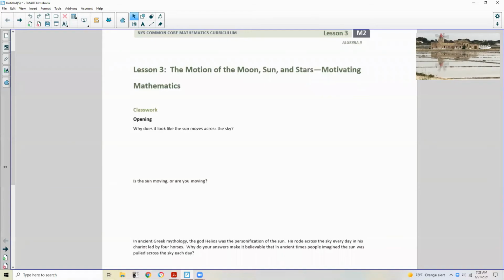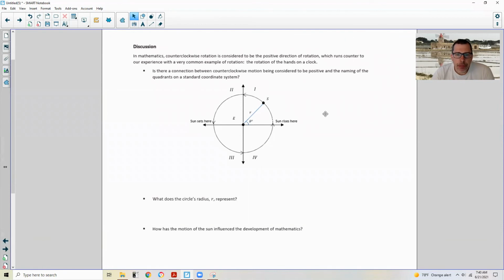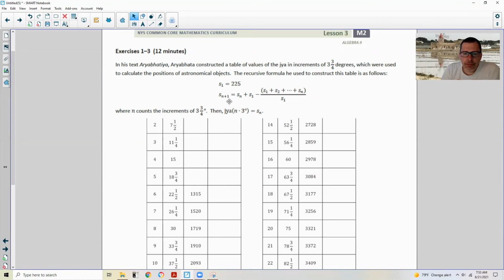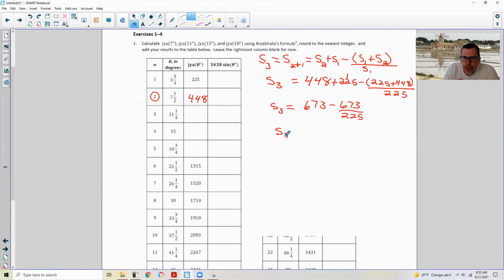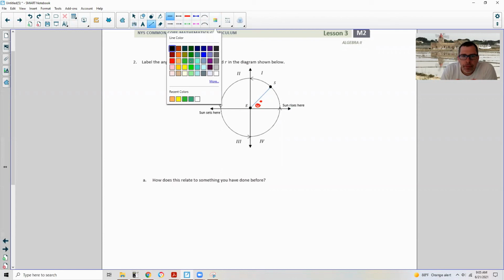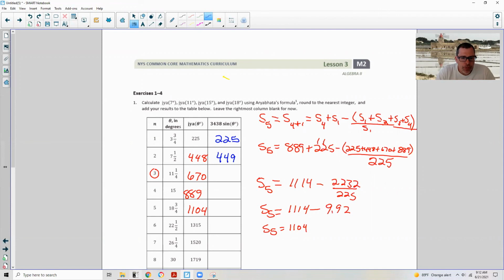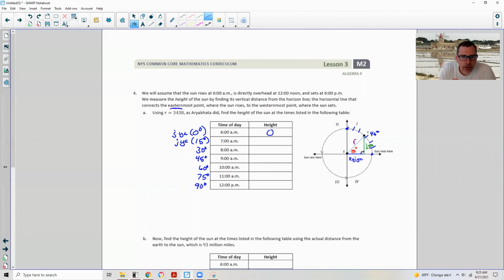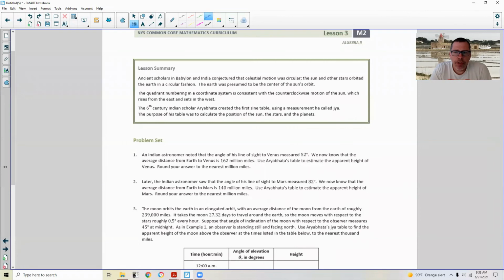Algebra 2 Module 2 Lesson 3 Video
The Motion of the Moon, Sun, and Stars - Motivating@math